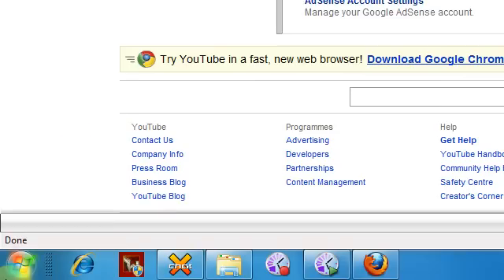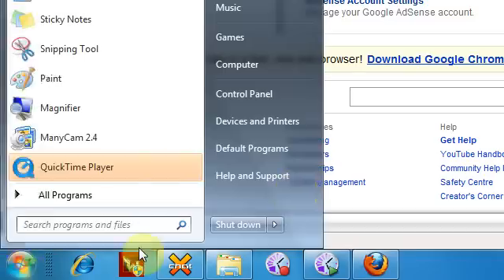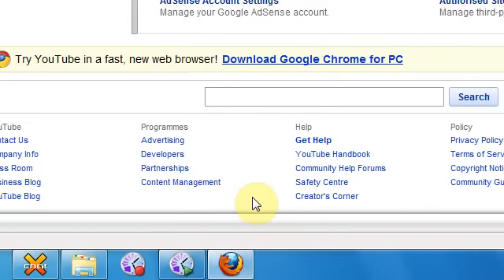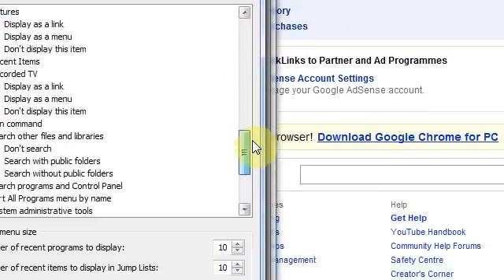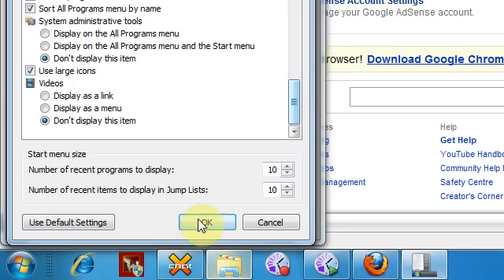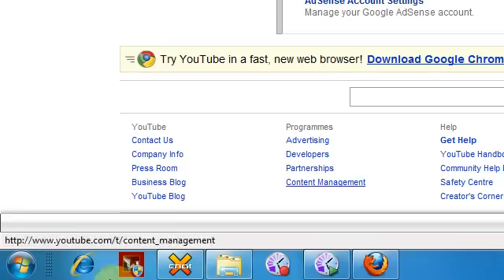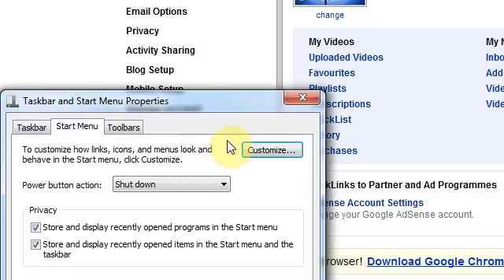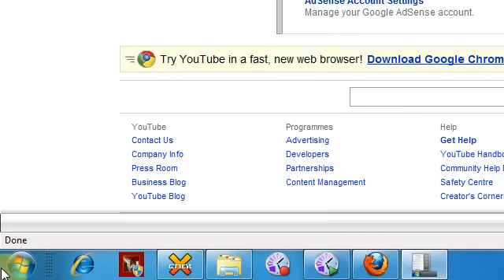Windows 7 Tips And Tricks ( #2 )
This is the second video in the Windows 7 Tips And Tricks videos.
Simply showing you how to get the Run command in your start menu.

( Something new I will be doing in each video, is asking a small, easy and short question to all viewers about the topic of the video. Simply answer that question in the comments :) )